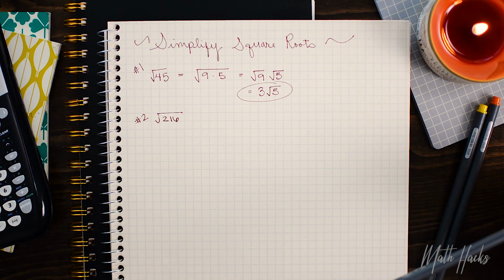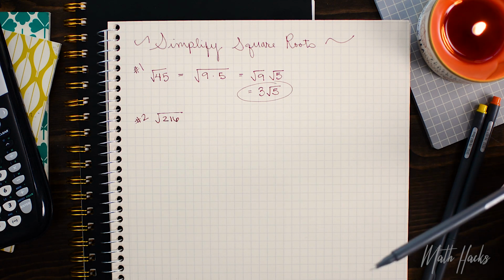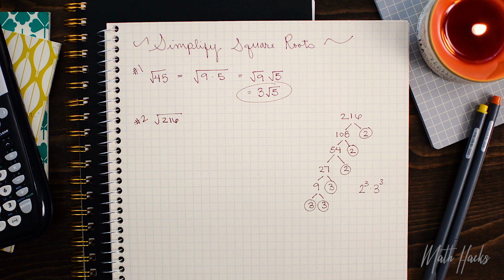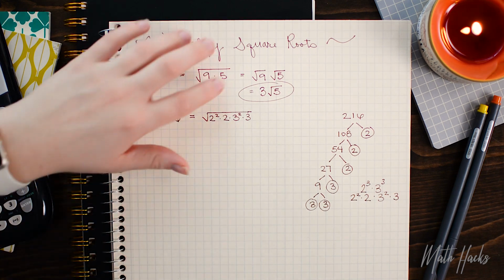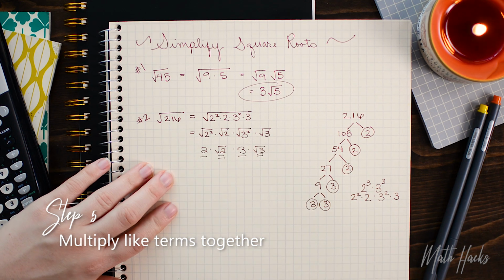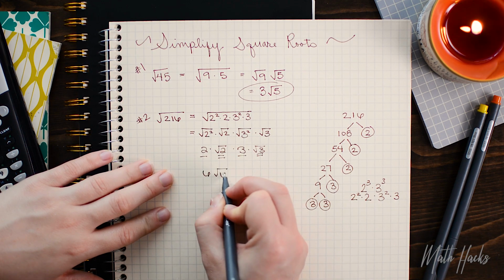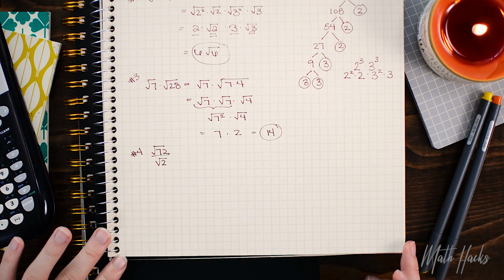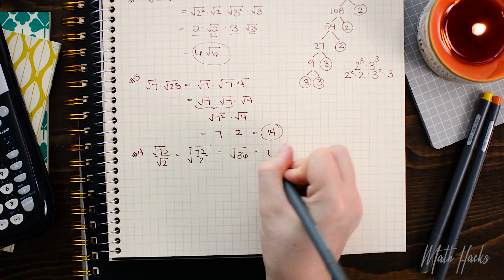HOW TO SIMPLIFY SQUARE ROOTS » 5 examples | Math Hacks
Brett shows you how to simplify a variety of square root problems, including square roots involving multiplication, division and fractions.

Example #1 How to simplify the square root of 45 » 0:20
Example #2: How to simplify the square root of 216 (using factor trees) » 1:26
Example #3: How to simplify the square root of 7 times the square root of 28 » 3:33
Example #4: How to simplify the square root of 72 divided by the square root of 2 » 4:18
Example #5: How to simplify the square root of 18/25 » 4:52